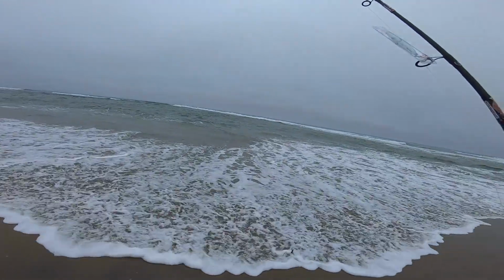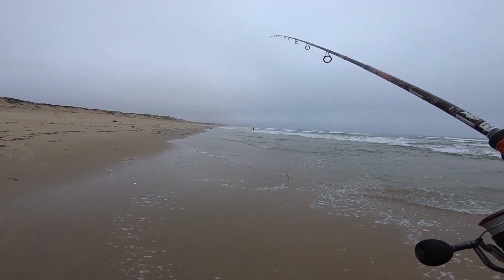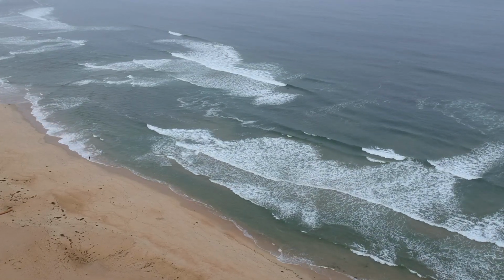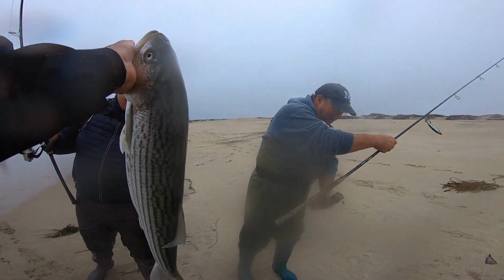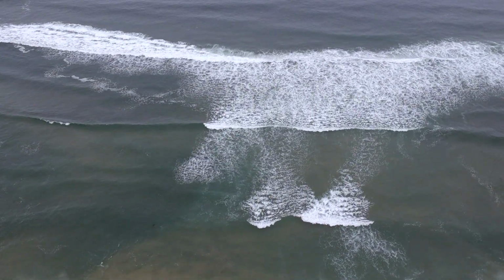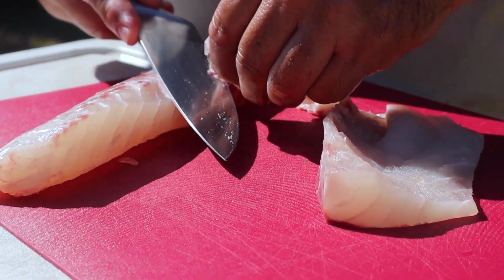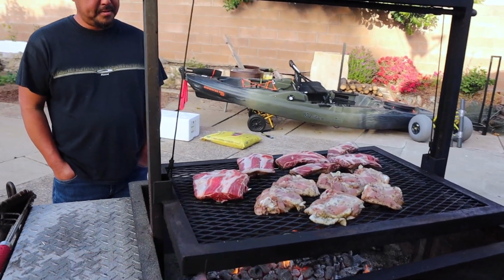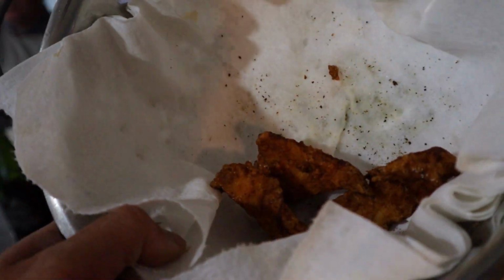WHERE to find SURF striped bass incoming tide IDENTIFYING STRUCTURE, reading the surf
In this episode, we put the drone in the air to show you what and where the structure is when you fish an incoming tide for striped bass in the surf! Hopefully you find this video informative. At the end, we do a catch and cook striped bass kaarage!

Also if you want a Calissa Sardine Glow, Nuclear Pink- green or blue, you can get it with the coupon code "Hook2Cook" to save 10% on your order. some proceeds come back to support this channel!

Chapters:

0:00 intro
1:14 how sandbars and channels relate when fishing for surf striped bass
1:45 fishing in the deep sloppy water
1:57 analyzing structure to fish for striped bass in the surf
3:23 tide and wind conditions when fishing for surf striped bass
4:05 Drone view analyzing the surf channels for striped bass
5:27 small channel between shore and a sandbar less likely to hold surf striper
6:44 Leroy hooks up a big surf striper.
9:39 Drone analysis of where Leroy caught this big surf striped bass
12:09 Let's Cook!
16:37 eating surf striper karaage